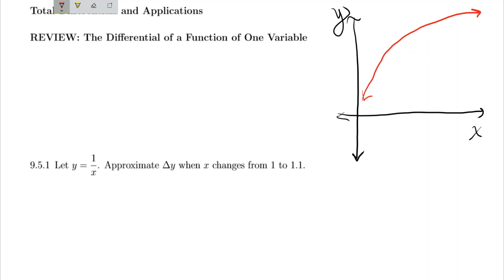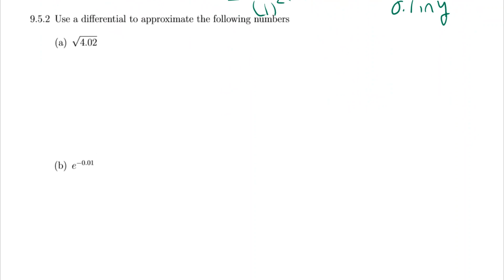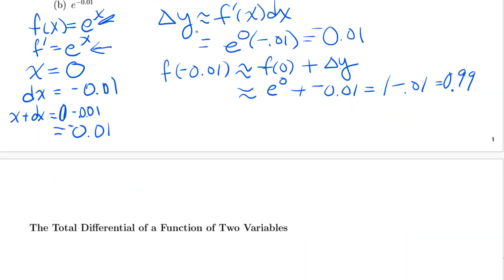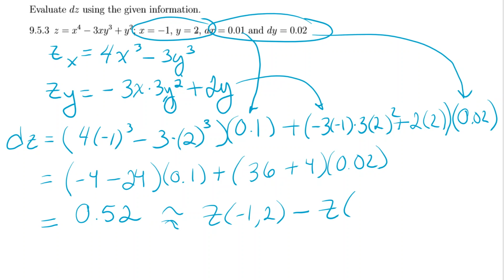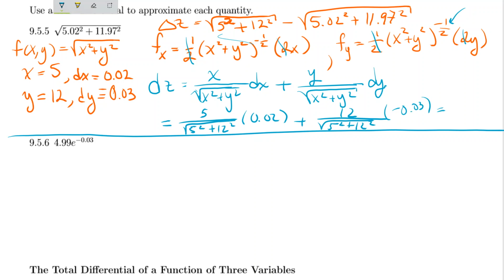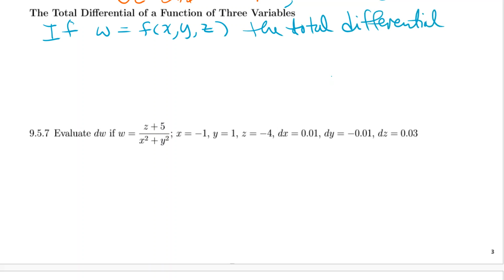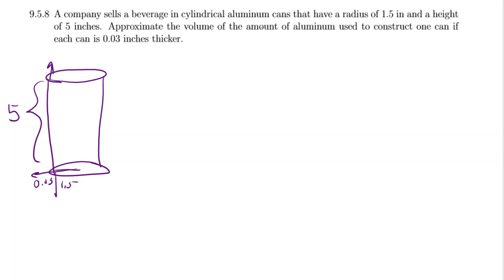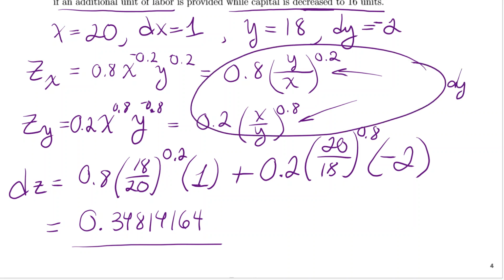Calculus II Notes 9.5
The total differential in one, two, and three variables.